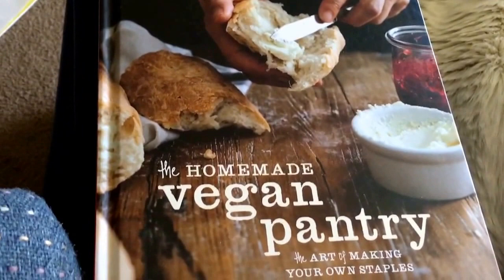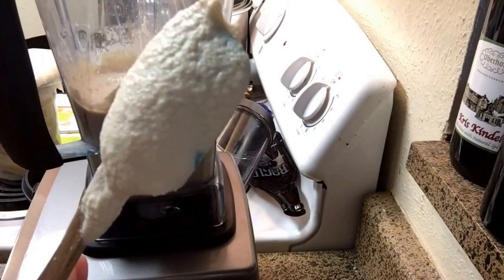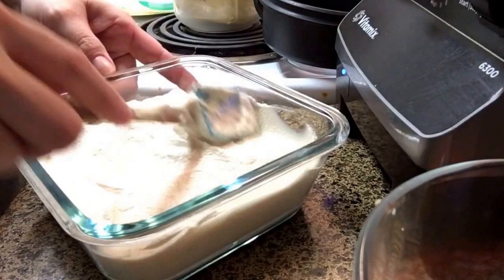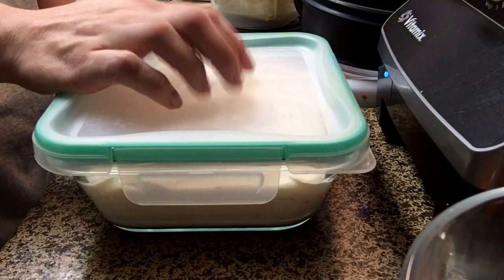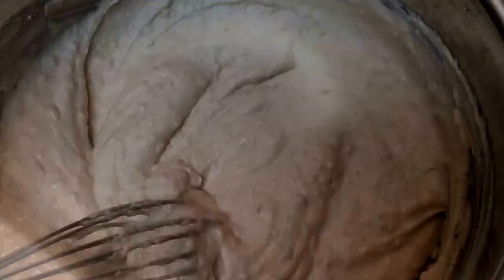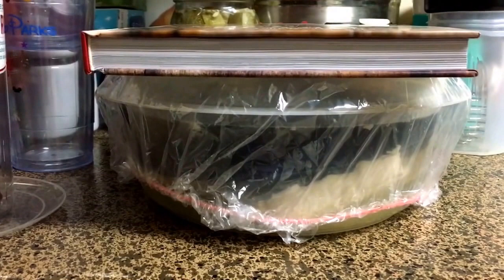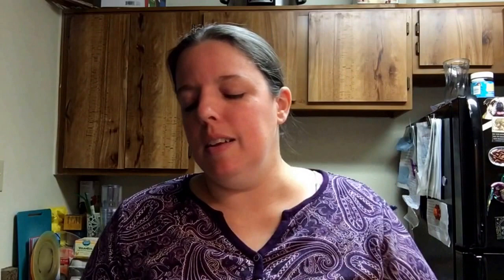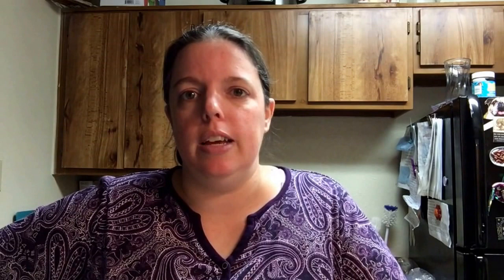Vegan Feta Cheese: Recipe by Miyoko Schinner